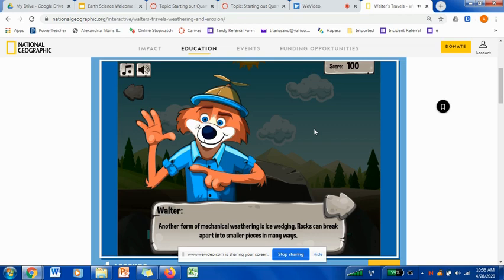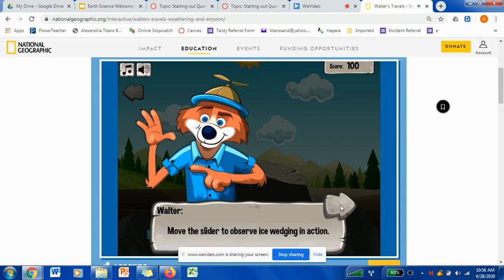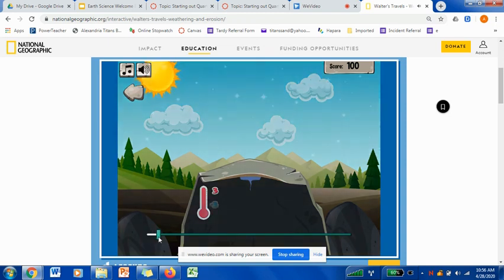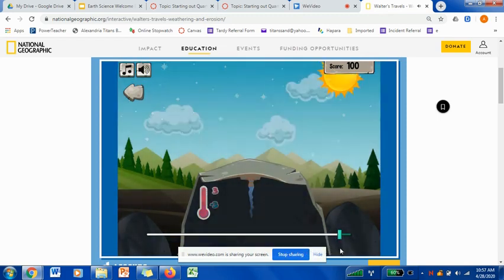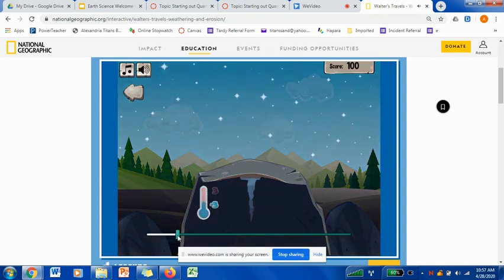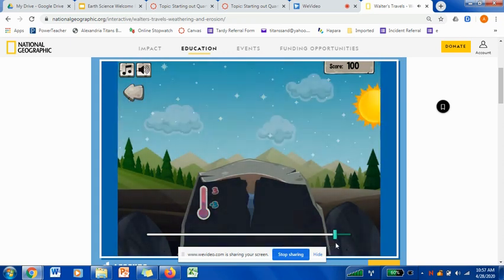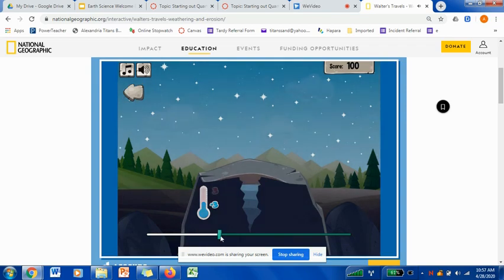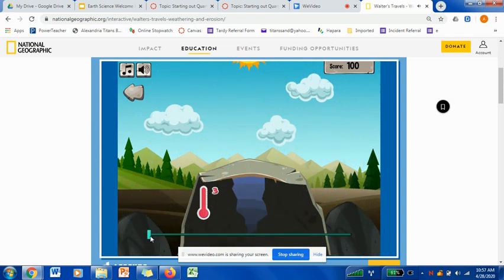Frost Wedging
TC Williams. Frost wedging with Mr. Desain. Enjoy!